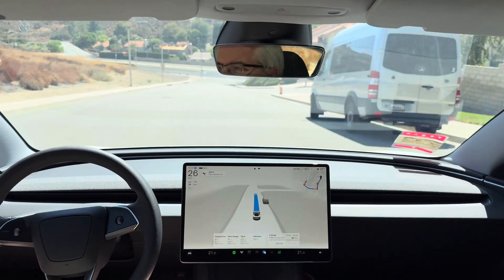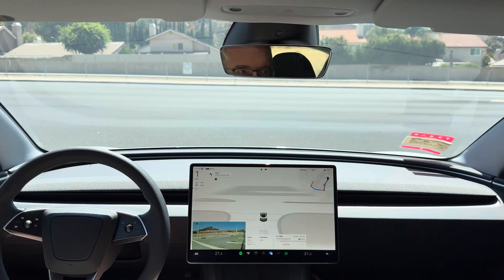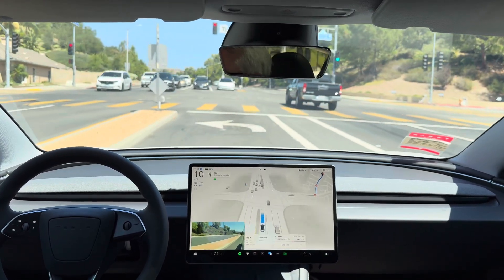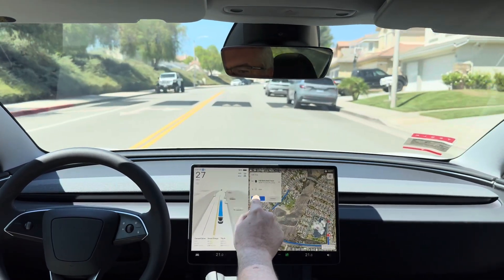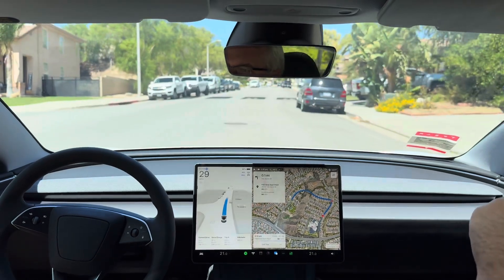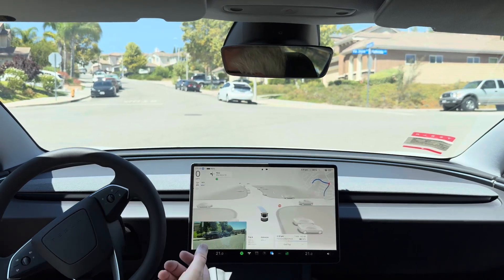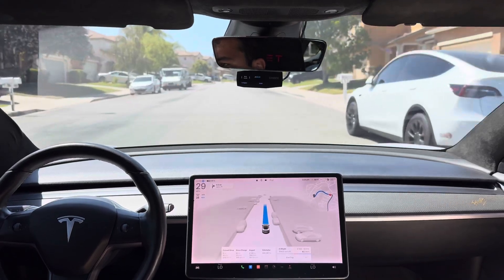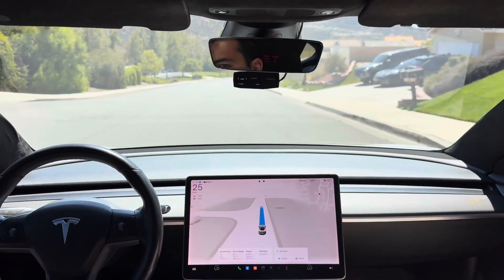Model 3 HW4 & HW3 - FSD 12.5 comparison between HW4 HW3 - UPL & Speed bumps - 24 August 2024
FSD 12.5.1.3 on HW4
FSD 12.5.1.5 on HW3

We went on back to back drives with my 2024 Model 3 with AI4/HW4 and in @BLKMDL3 2019 Model 3 with HW3 on a short test loop with an unprotected left & speed bumps.

Some interesting results with this test.

Speed bumps continue to be an issue for FSD Supervised.